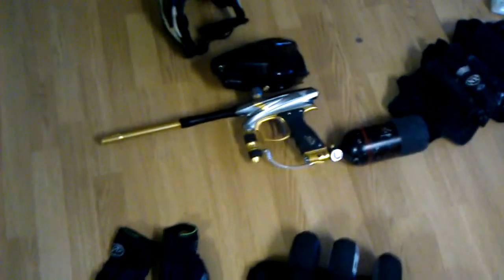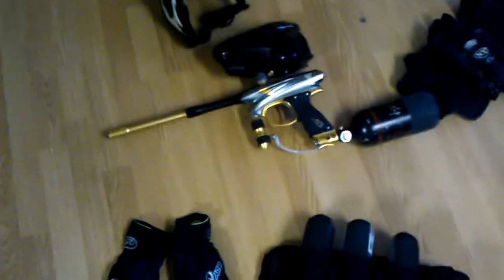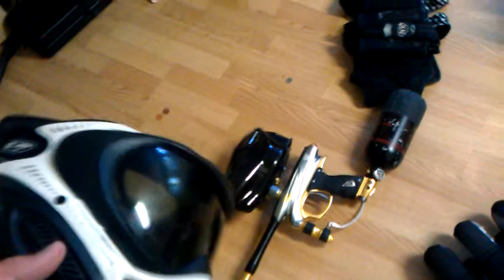New Updated Paintball Items!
Just a little update of some new gear i got